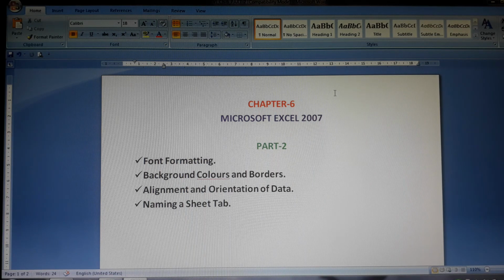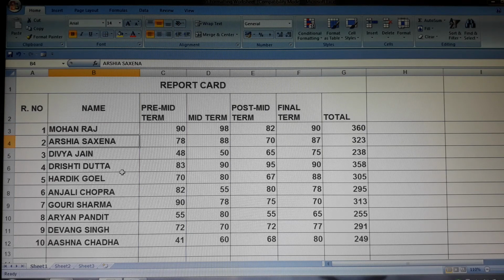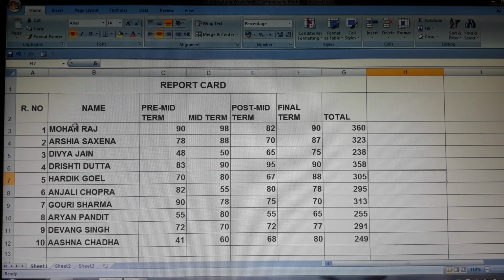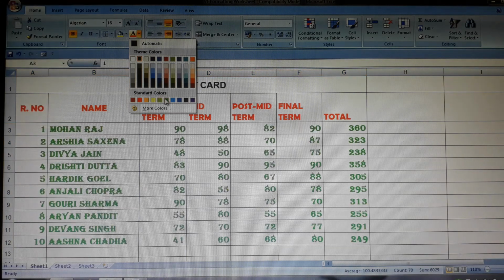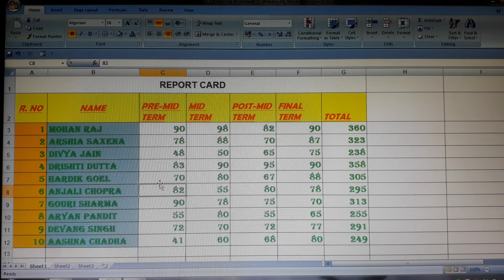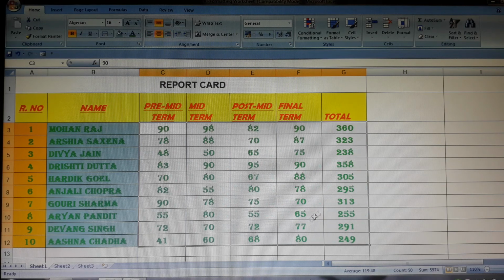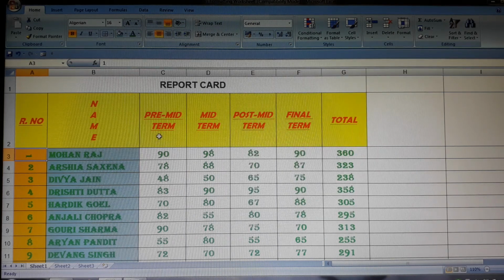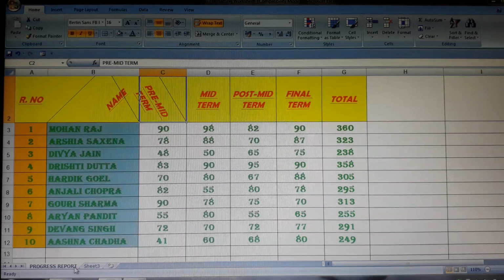VI: CH-6_PART-2: Font Formatting, Alignment & Orientation of Data.